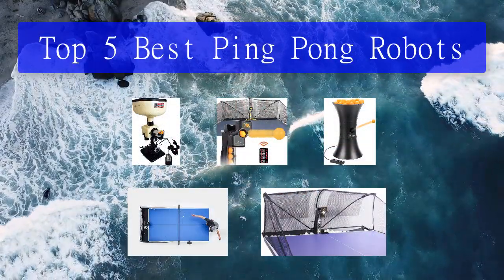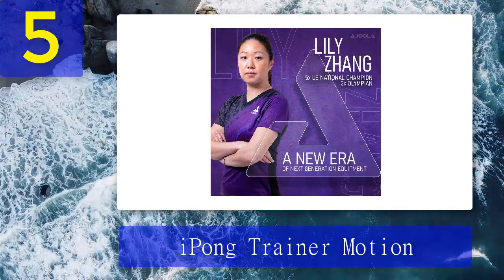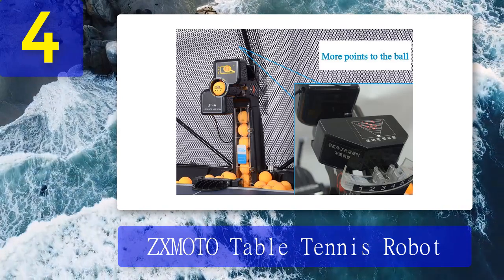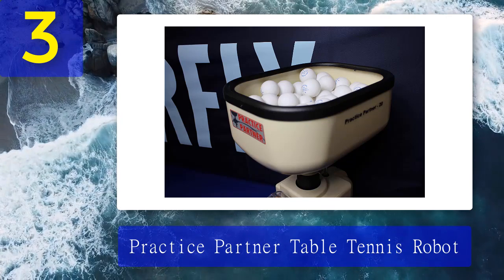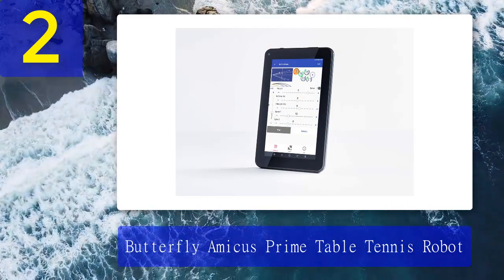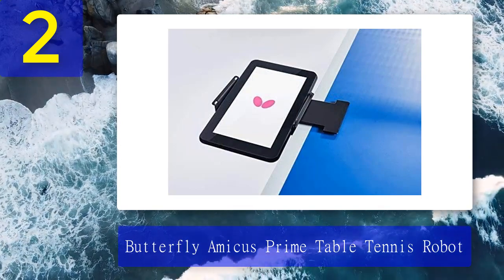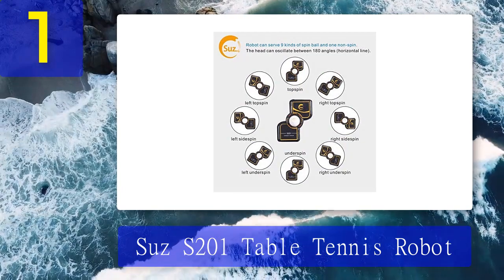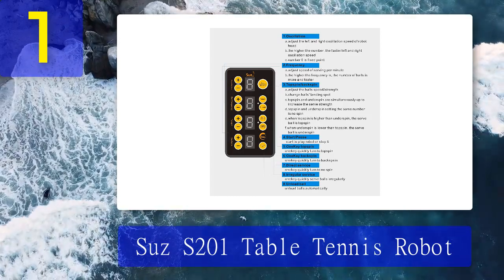Best Ping Pong Robots 2024 - Top 5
Top 5 Best Ping Pong Robots 2024

Things that we mentioned in this video:
1. Suz S201 Table Tennis Robot
2. Butterfly Amicus Prime Table Tennis Robot
3. Practice Partner Table Tennis Robot
4. ZXMOTO Table Tennis Robot
5. iPong Trainer Motion